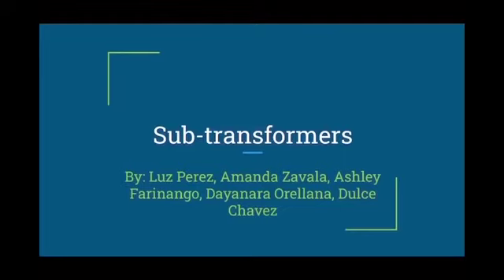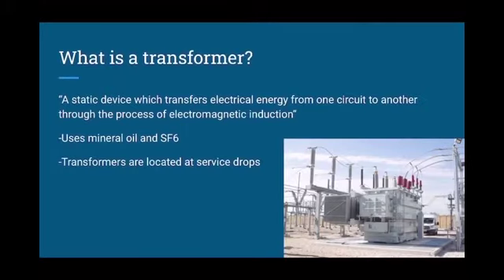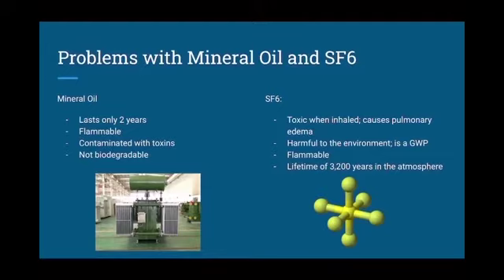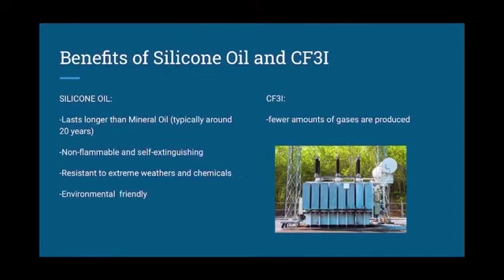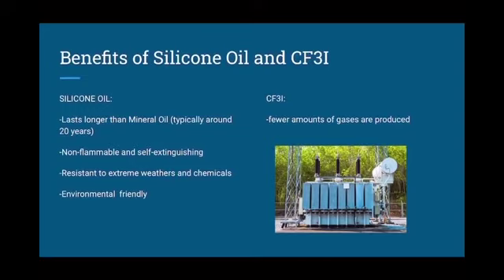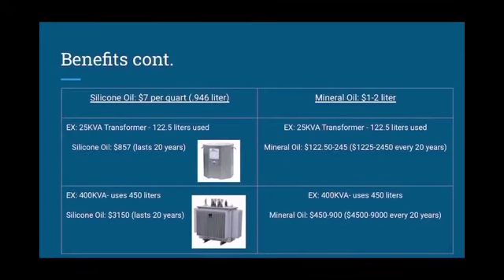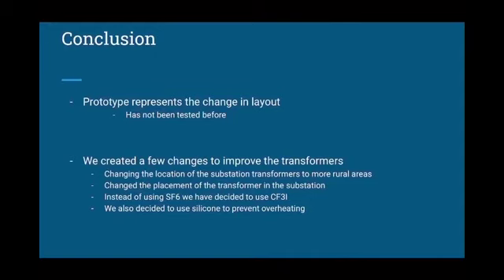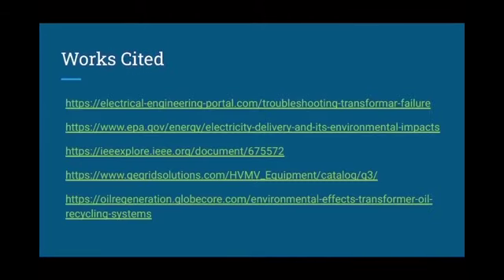Team Sub Transformers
The ComEd Power Challenge engaged teams of 3-5 students from across ComEd's Service Territory who created innovative, energy related projects. Teams submitted a research paper, video presentation, and posters that were scored by judges and presented at a Virtual Awards Ceremony June 23rd.